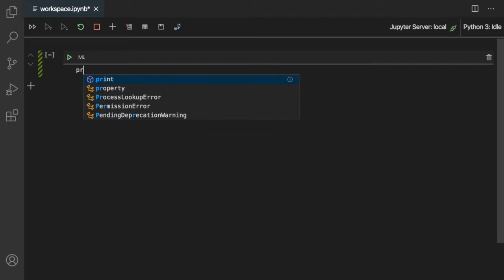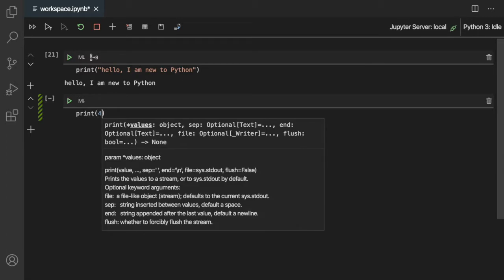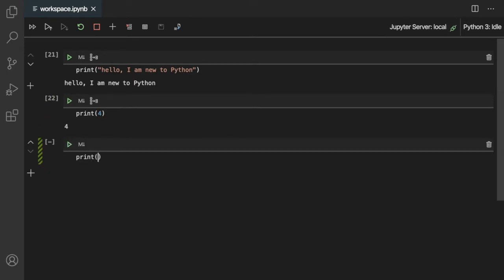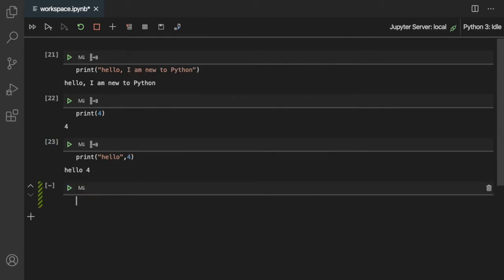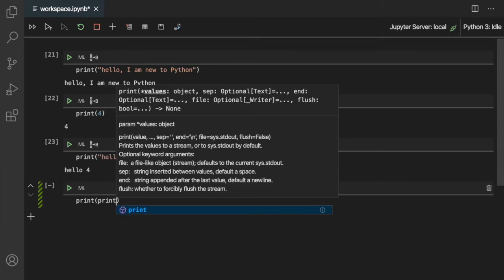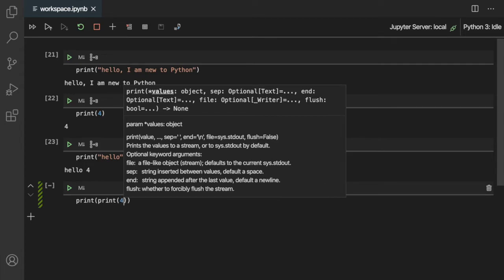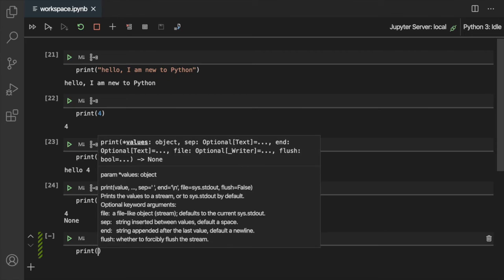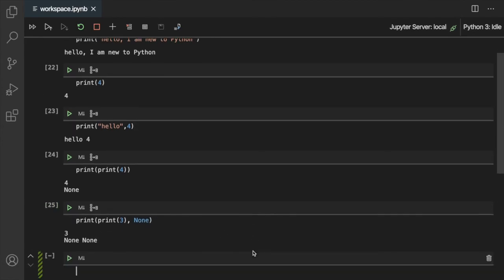Learn Python in 60 Seconds | Episode 1: Printing and Output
In this video I will be going over the most basic Python function - Print! I talk about the fundamentals behind print and how it works, as well as how it can be applied in Jupyter Notebook. The end sees an intro into nested print statements.